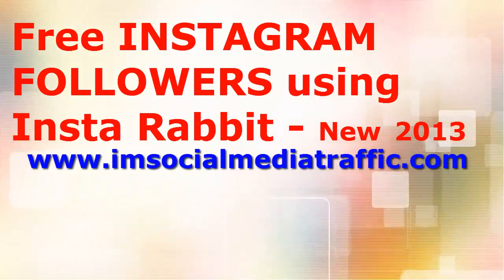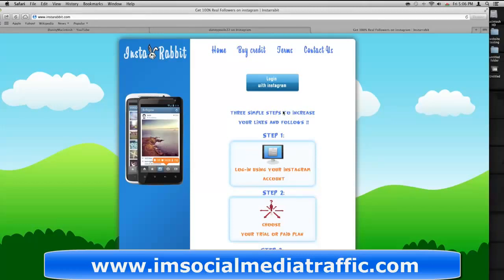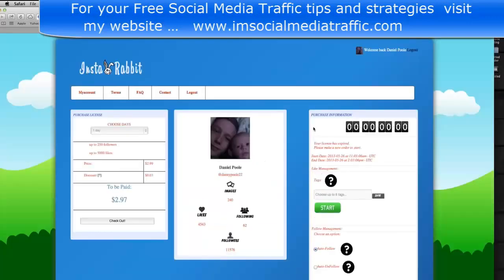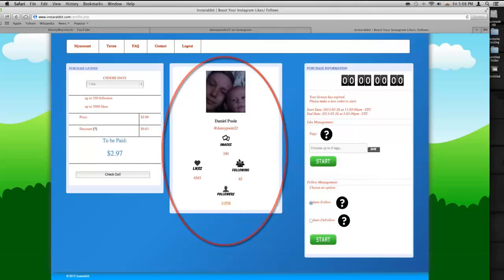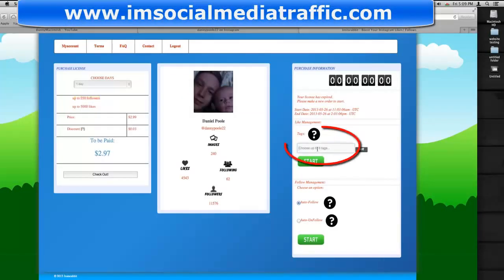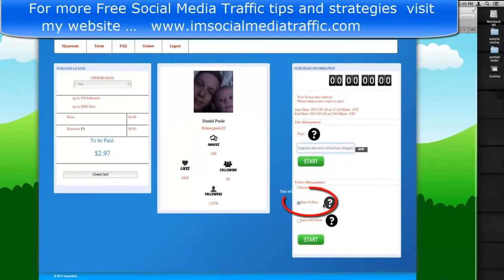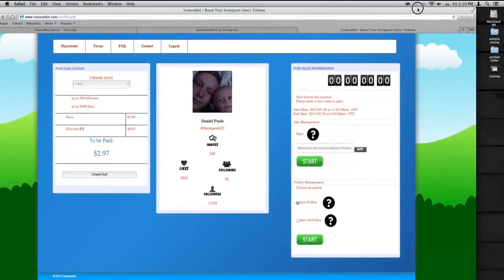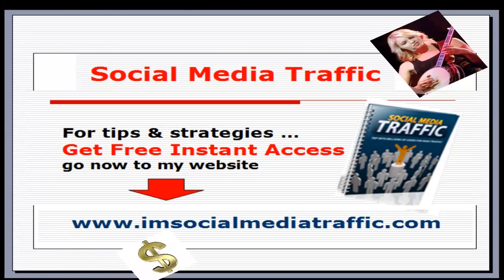Free INSTAGRAM FOLLOWERS using Insta Rabbit - New 2013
Instarabbit is a script that logs in to Instagram with your account and gives likes to all new photos of others.
As a result, the owners of those photos check your gallery and can like you or follow you back.